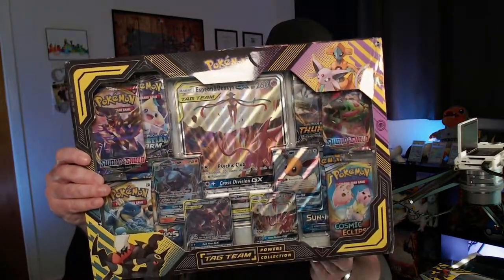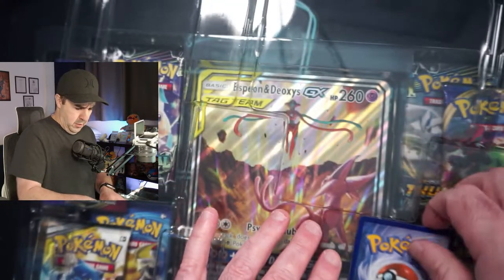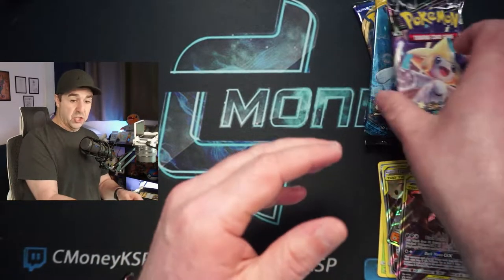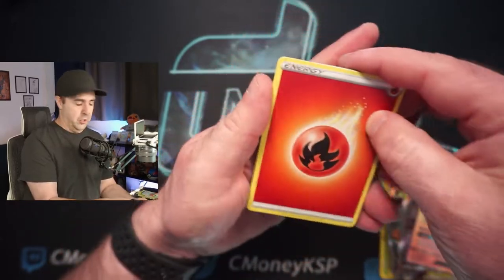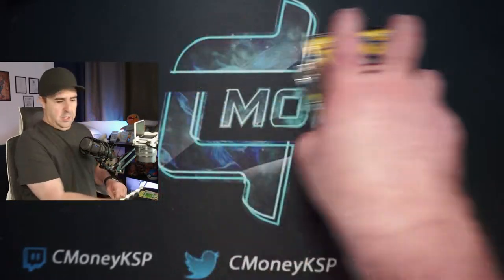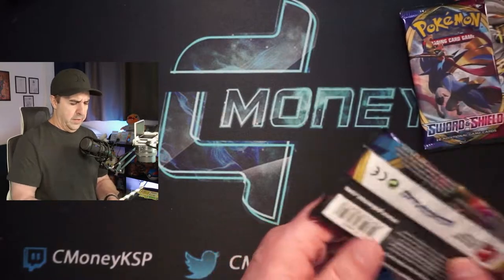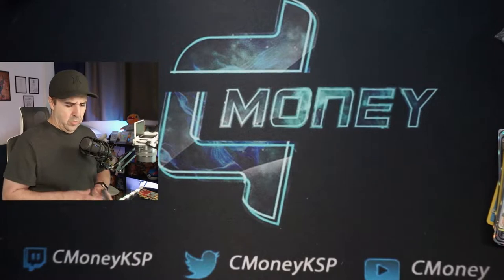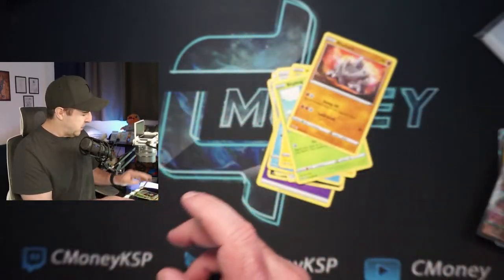OPENING THE NEW TAG TEAM POWERS COLLECTION! THE LAST SUN & MOON BOXES! | Pokemon Card Pack Opening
Today we are opening both of the new Tag Team Powers Collection boxes! These are the last Sun and Moon boxes ever made and have some of the most beautiful promo cards I have ever seen!

My Pokemon Card eBay Store

Official CMoney merch is here! I've got shirts, hats, hoodies and more!

Catch more gaming content from me on Twitch!